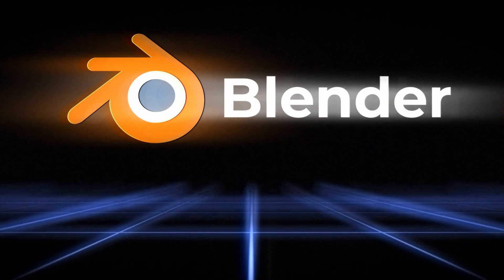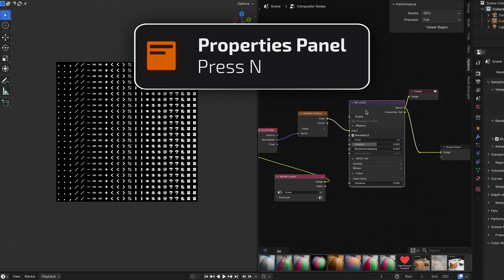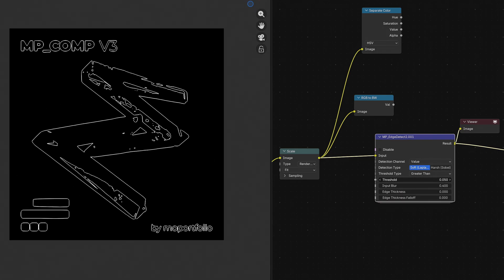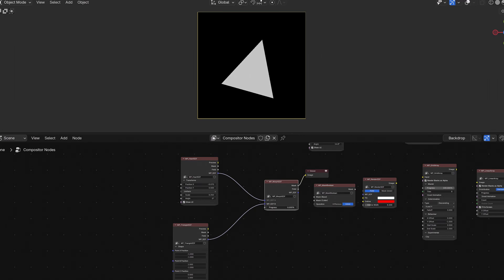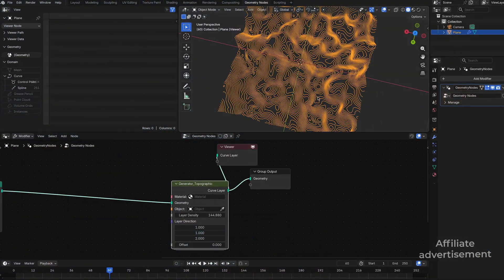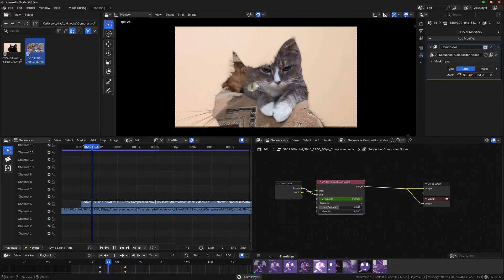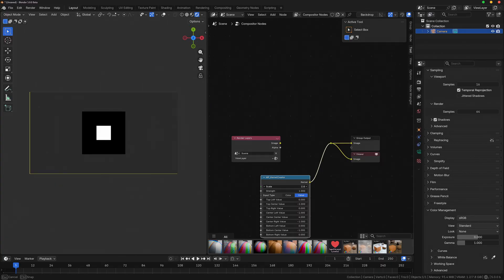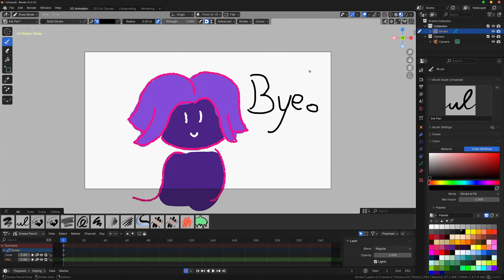100+ free node-groups for Blenders Compositor | MP_Comp V3.0.0 Update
For the release of Blender 5.0, I have updated my compositing pack "MP_Comp" to version V3.0.0, which now includes and utilizes new features like node-group menus and VSE-support, alongside completely new effects to stylize and adjust your renders, images and videos!

Music in order of apperance:
Pokémon B2/W2 Driftveil City LoPo Bunny Remix
massobeats — glimmer
Mii Theme (Vander Remix)
Persona 5 OST — Life Goes On
Persona 4 OST — Who's There?
Yu-Gi-Oh 2010 Reverse of Arcadia OST — Shop Menu
Zelda Phantom Hourglass OST — Terry
massobeats — rosewater
Persona 5 OST — The Days When My Mother Was There
Persona 5 OST — Have a Short Rest

Chapters:
0:00 Intro
01:05 New Effects: Overview
6:19 2D-Shape System in the Compositor (SDFs)
8:22 ProGraph for Blender
10:43 VSE Compositor and new Transition-effects
14:15 How the 5.0 update affects MP_Comp and the Compositor
16:02 New Effects: 3D-Compositing